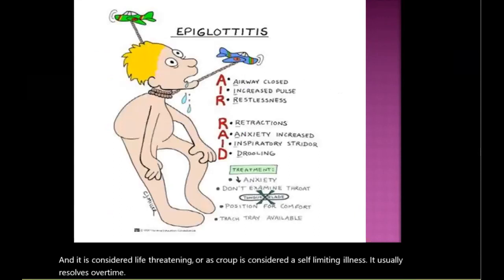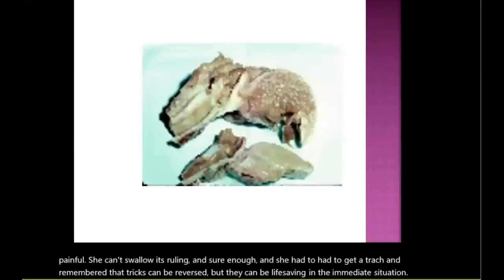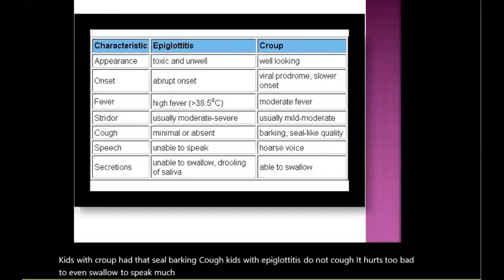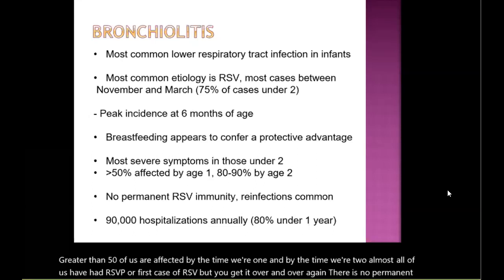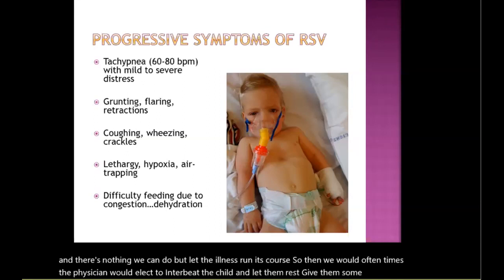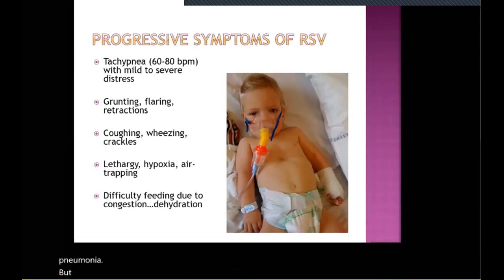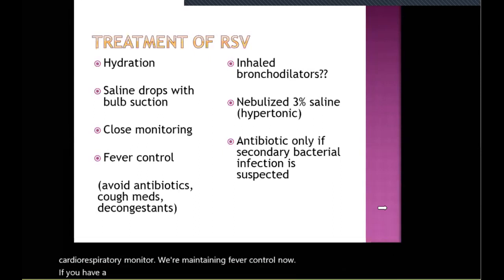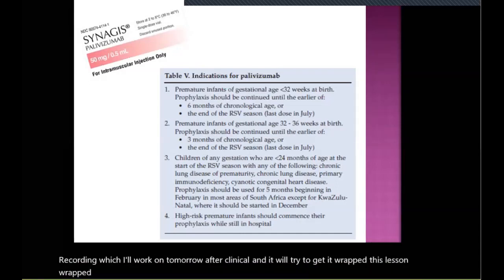Resp Part 2 - 1st recording